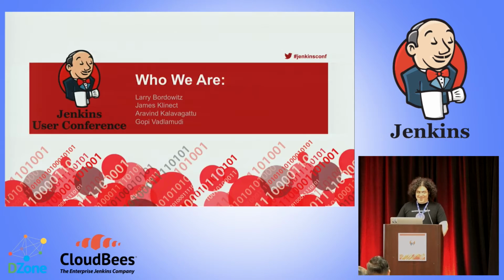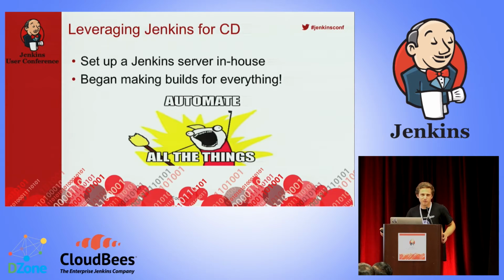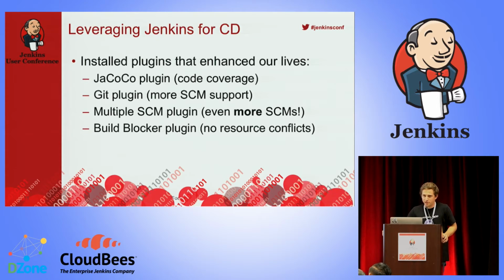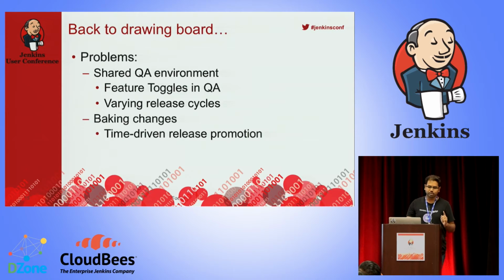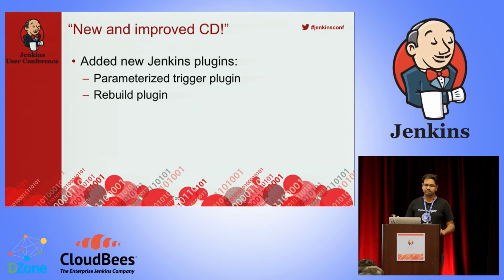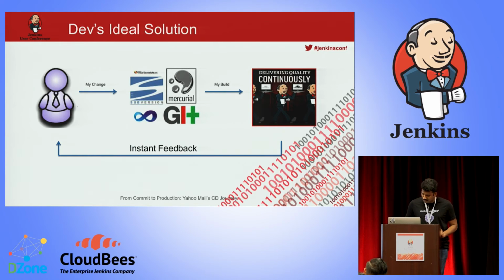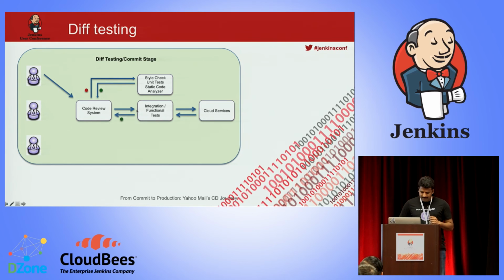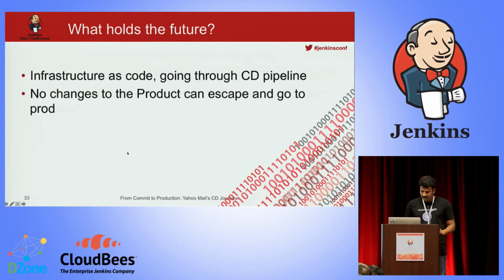JUC West 2015 - From Commit to Production: How Yahoo! Mail does CD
By, Laurence Bordowitz, Gopi Vadlamudi, Aravind Kalavagattu and James Klinect

Yahoo! Mail leverages Jenkins to achieve Continuous Delivery. We give a brief tour of Yahoo! Mail's pipeline architecture, which starts before code is even merged. We share our experience of how this pipeline evolved to where it is today.